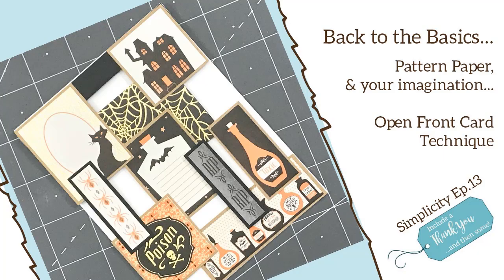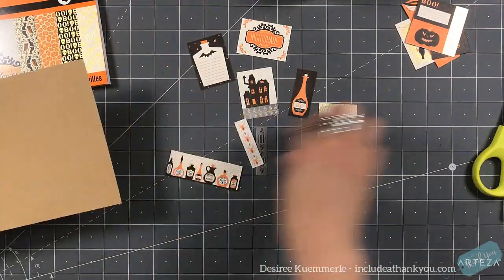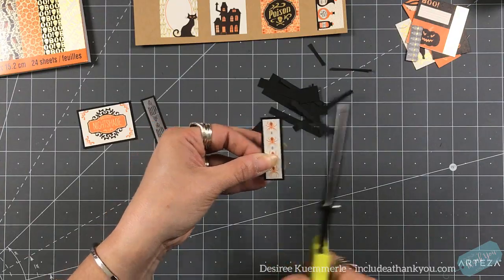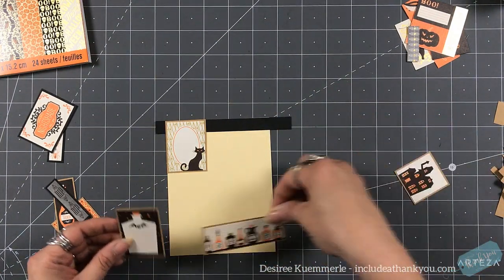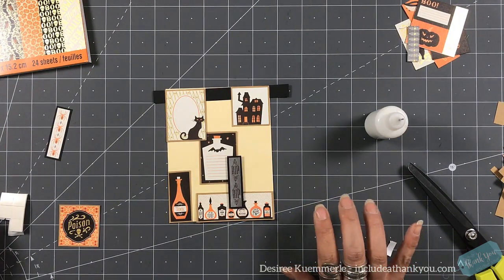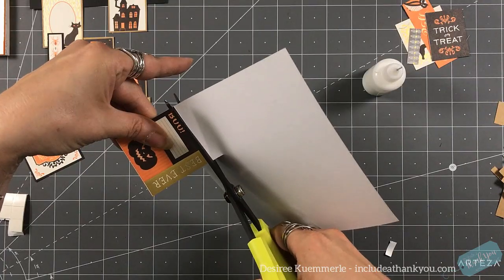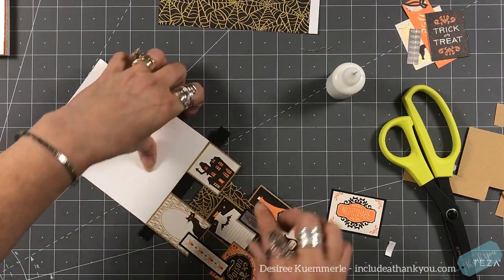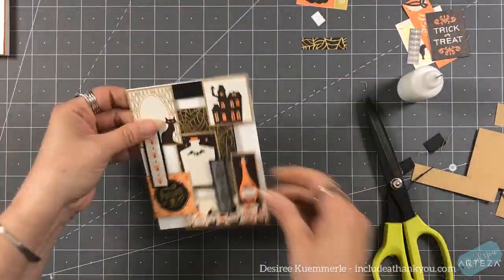Open Faced Card Front Design using Pattern Paper! | Simple Card Making | Simplicity Series Ep. 13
We are back today with Ep. 13 of our Simplicity Series!  Today’s challenge – Open Faced Card Front!

Simplicity – using basic supplies we all have in our stash, plus a little more! …and the little more is just liquid adhesive, a pair of sharp scissors and maybe a paper trimmer (only if you do not like to use a pencil and a ruler)! Ink and a sentiment stamp set!

~Desiree